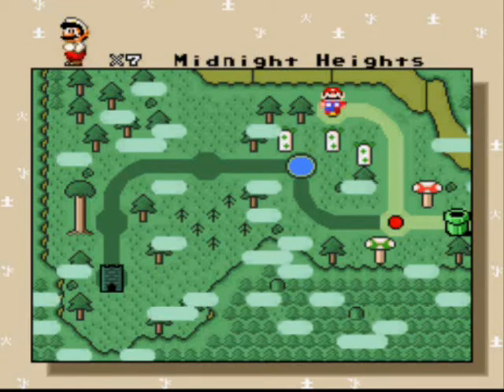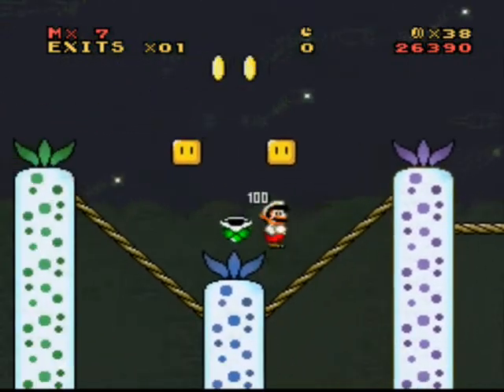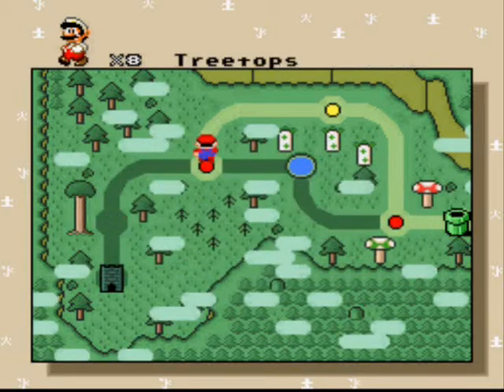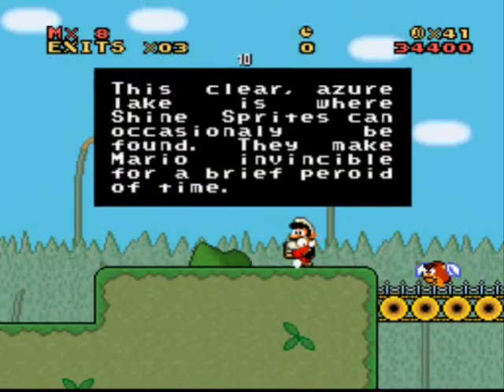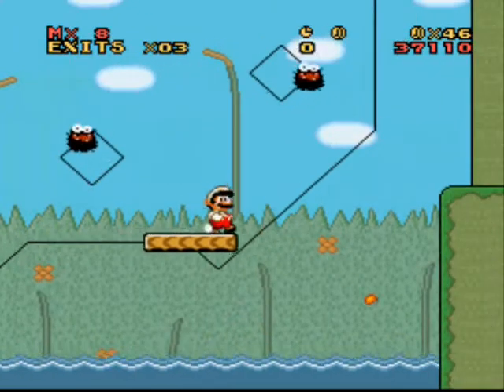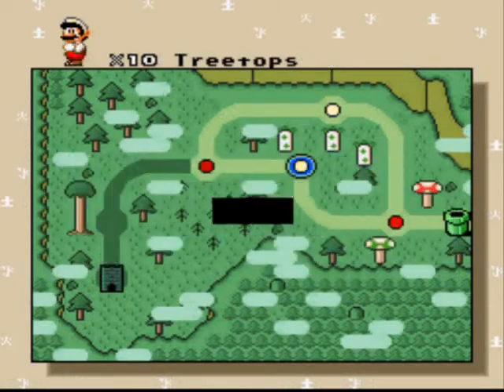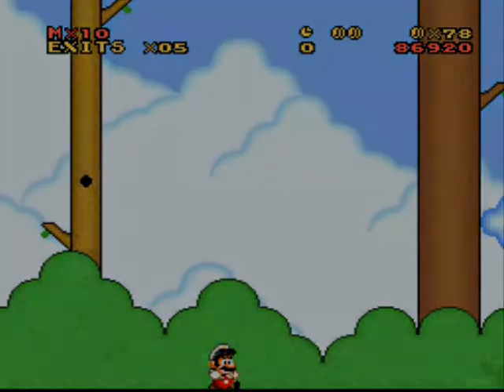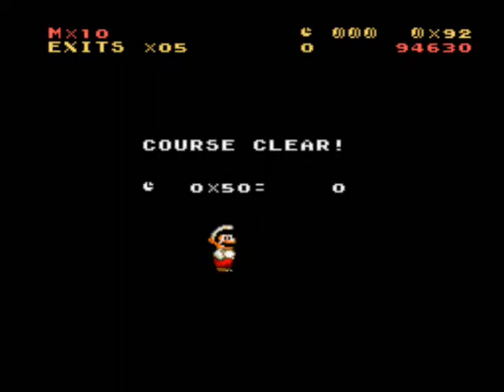Let's Play The Tale of Elementia (Blind) Ep. 2: Walk In The Woods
After finding the secret path in the Mushroom Woods, we continue onwards to the castle, other secret paths and more level gimmicks!

Emulator Used:  ZSNES 1.51

Expect more uploads of this LP throughout the week, but maybe not Mario Party Advance, since I feel the need to find out how to improve the video quality of those videos first.